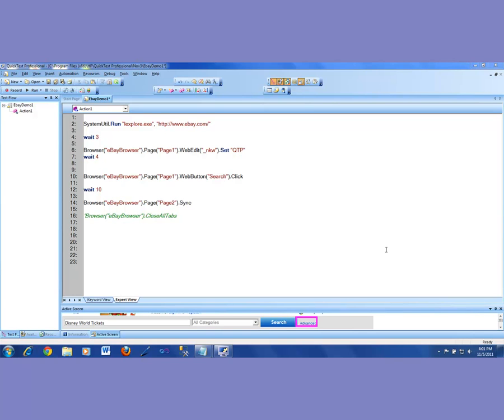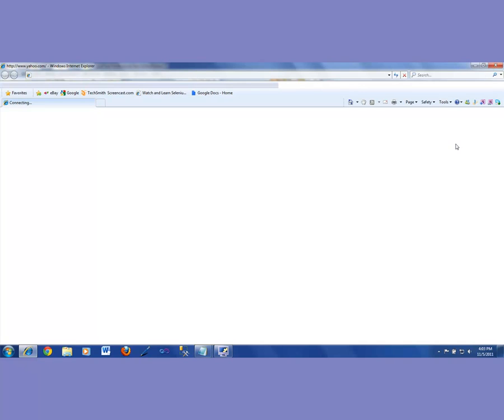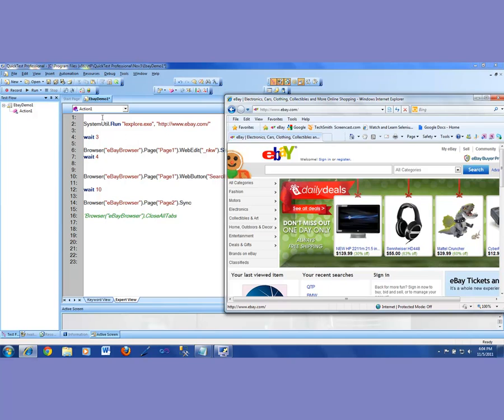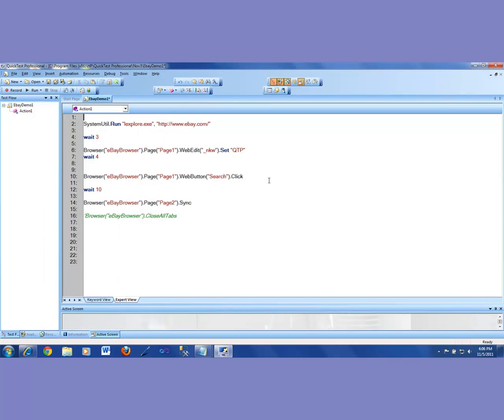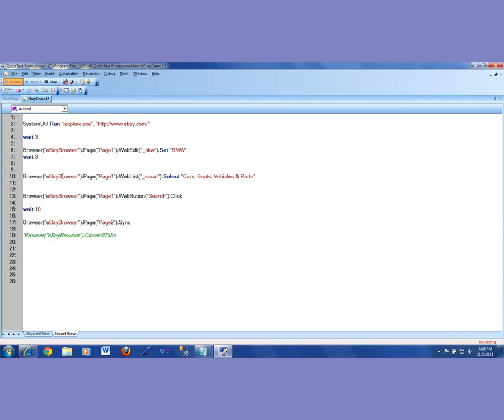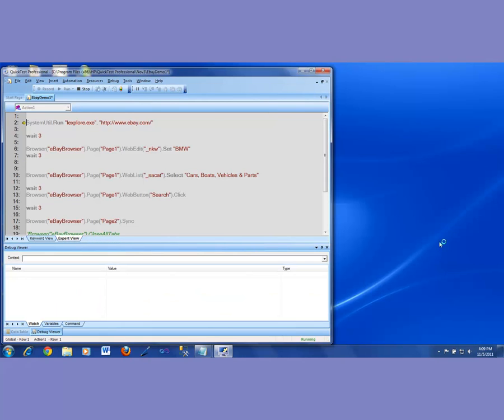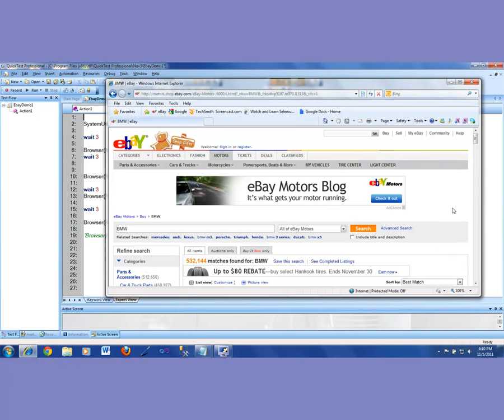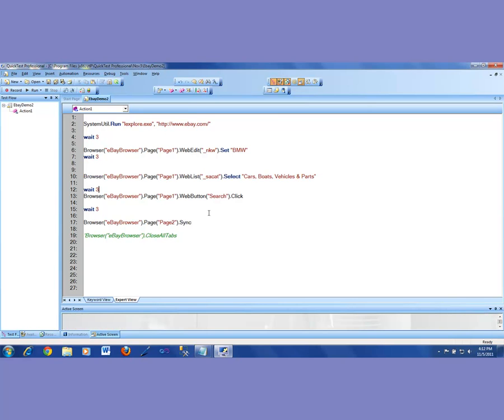Free QTP Training Object Repository Video 2 - TrainingRite.com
Learn QTP Free from TrainingRite.com videos, in this video I teach you how to add/delete objects from an existing Object Library